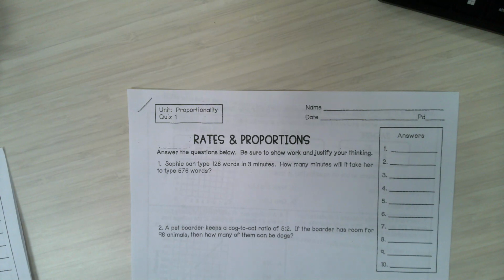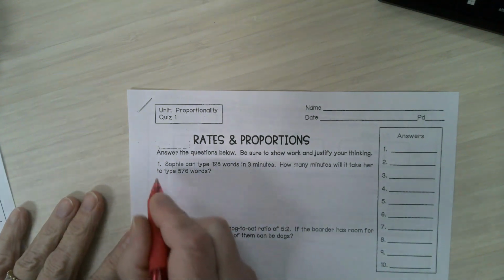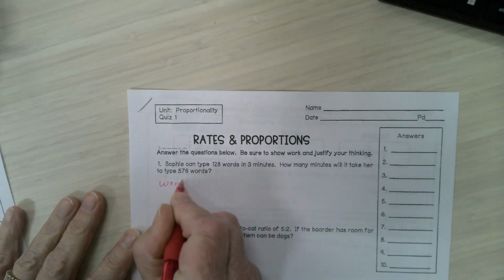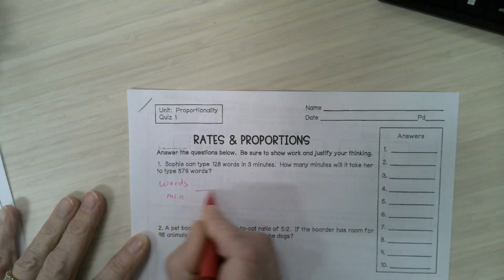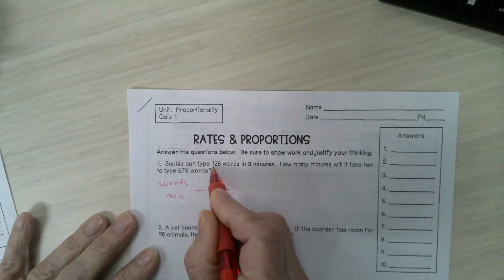M7 Ans Key to Prop Quiz